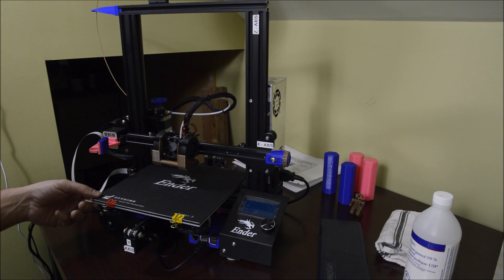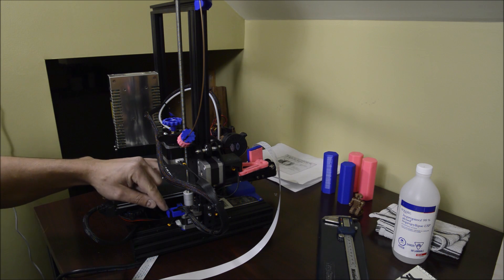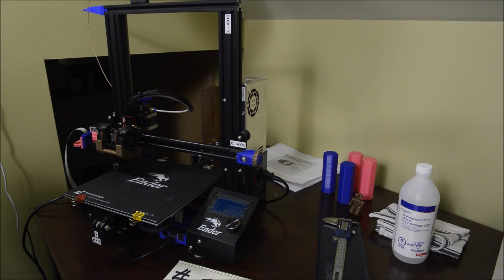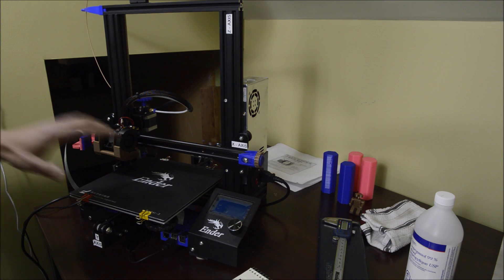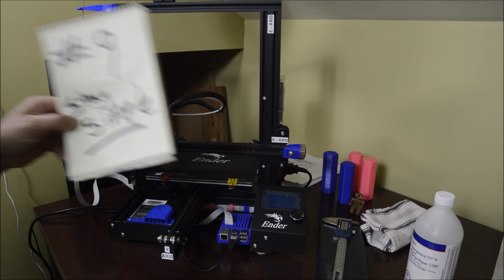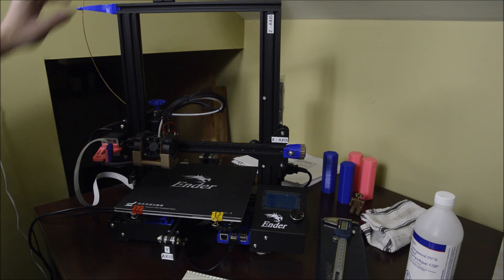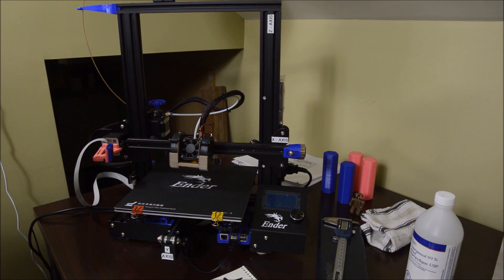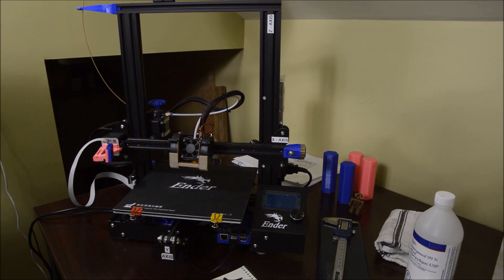Ender 3 for a newbie - Top 10 things to know!!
This is for someone who is brand new to 3d printing and just bought themselves a Creality Ender 3 / Pro or something similar.

Once you are done with this video dont forget to check out the next one after you have had a few good prints

My guide is here to give you a head start on things that I found to be a challenge as a newbie. There are plenty of great videos out there to help when you know what you are looking for but not in a way that helps a total newbie.

Luckily I have a background in technology and RC vehicles. But even with my background it did not shield me from making heavy mistakes due to not knowing what I was doing! A few times my wife suggested that I return the printer. I persisted and got past the challenges. These 10 suggestions might be obvious to most of you, but it is not obvious if you have never used this kind of printer before.

Enjoy and happy printing!

Notes from the Video for reference:

#1 - Also add belts to the list. Make sure they are tight.

#5 – Here are some print setting I am playing with at the moment this video was made:
layer_height = 0.15
wall_thickness = 0.8
retraction_enable = True
solid_layer_thickness = 1
fill_density = 25
nozzle_size = 0.4
print_speed = 50
print_temperature = 200
print_bed_temperature = 60
filament_diameter = 1.75
filament_flow = 100.0
retraction_speed = 50
retraction_amount = 6
retraction_min_travel = .5
bottom_thickness = 0.2
layer0_width_factor = 100
travel_speed = 100
bottom_layer_speed = 20
infill_speed = 60
skirt_line_count = 5
skirt_gap = 3.0
skirt_minimal_length = 150.0

Additional Notes:
 Cura – It’s a great slicer to start. Pretty standard for a lot of users and a lot of information out there to help you troubleshoot.

** Update Nov 26 2018 **
For safety reasons I am adding the bellow link to keep you informed. I would not panic about this, but be mindful of this flaw and when you have the time please verify that thermal runaway protection is on or update your firmware when you are able to. Teaching Tech does a great job on how to update your firmware.

** Update Nov 30 2018 **
Another great resource is Facebook . The FB Creality Ender 3 User Group has great information and support and was mentioned through a comment. In the Files section there are plenty of documents and a new file that seems very cool is the Precision Alignment Guide. This pdf looks to be a great reference guide to some of the items mentioned in the video. Thanks OneBadMarine
Look in the files section :)